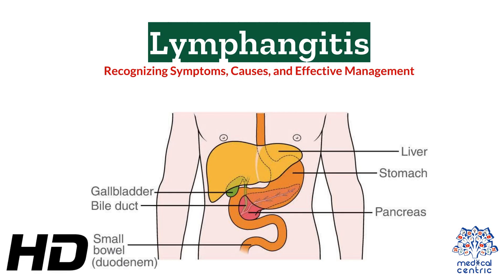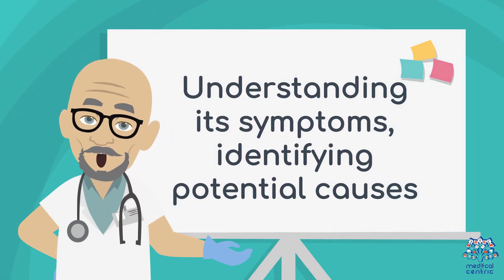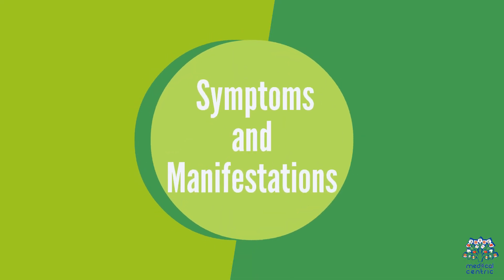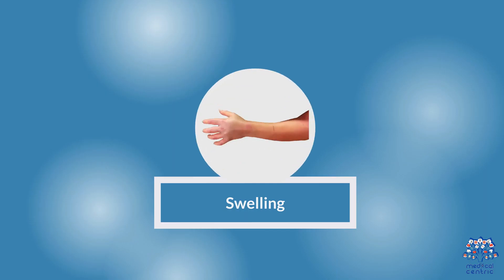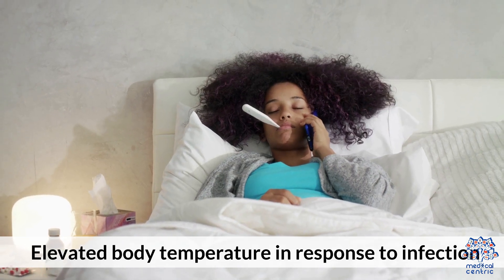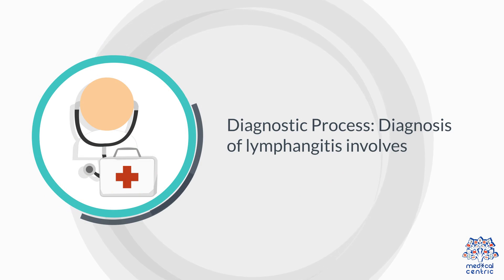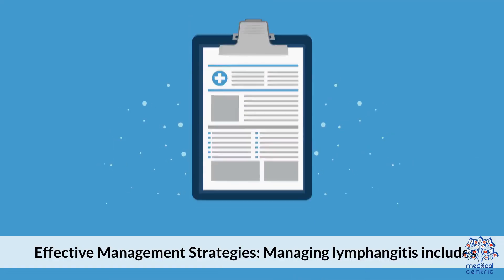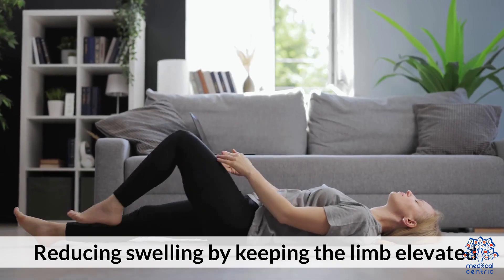Lymphangitis 101: A Comprehensive Guide to Symptoms and Effects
Often flying under the radar, this condition deserves our attention. In this blog, we'll navigate the uncharted waters of lymphangitis, shedding light on its symptoms, causes, and effects. Let's dive right in.

Body:
1. The Silent March: Understanding Lymphangitis Symptoms
Lymphangitis, with its subtle cues, can be elusive. Learn to recognize the red flags that hint at this condition's presence. From swelling to skin changes, we'll unravel the mysteries of lymphangitis symptoms.

2. Caught in the Current: Lymphangitis Causes Exposed!
What triggers lymphangitis to set sail in your system? Explore the causes, from infections to underlying conditions, that propel this silent intruder into action. Knowing the origin is the first step in steering clear of its path.

3. From Symptoms to Solutions: Navigating Lymphangitis
Once you've identified the signs and causes, the next question is, where do we go from here? We'll explore treatment options and management strategies to keep lymphangitis at bay. Knowledge is your best compass.

4. Beneath the Skin: Effects of Lymphangitis - A Deep Dive
Beyond the surface, lymphangitis can leave a lasting impact. Delve into the effects it may have on your body and overall well-being. Awareness empowers – let's uncover the unseen consequences.

5. The Rivers Rise: Causes and Consequences of Lymphangitis
What makes the lymphatic rivers rise, and what happens when they overflow? Join us in examining the causes and consequences of lymphangitis, understanding the intricacies of its journey within.

Conclusion:
As we conclude our voyage through the world of lymphangitis, you are now equipped with insights into its symptoms, causes, and effects. By demystifying this condition, we hope to empower you with the knowledge to navigate the waters of your health more confidently. Stay informed, stay healthy!